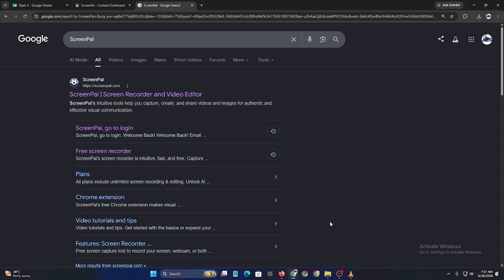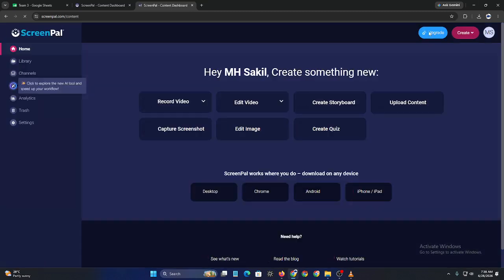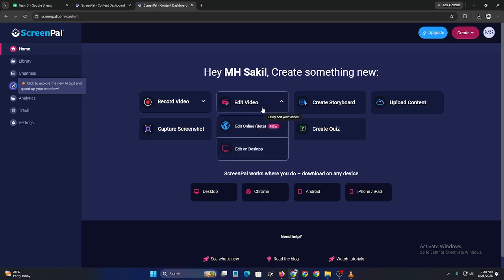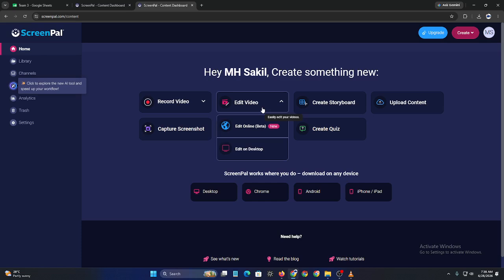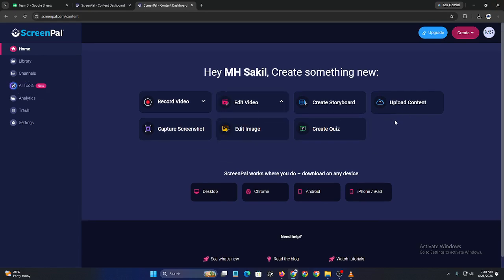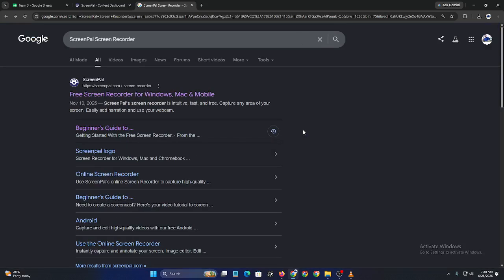How to Share Videos from ScreenPal Full Guide 2026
Learn how to share videos from ScreenPal with this complete 2026 guide. Follow step-by-step instructions to upload and share videos using links, email, cloud storage, and social media platforms. Learn how to manage privacy settings, control viewer permissions, export videos in different formats, and collaborate with others efficiently. This beginner-friendly tutorial covers the best methods for sharing ScreenPal videos for YouTube, education, business, and team collaboration.